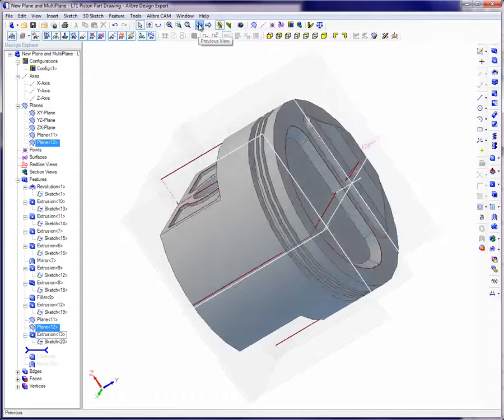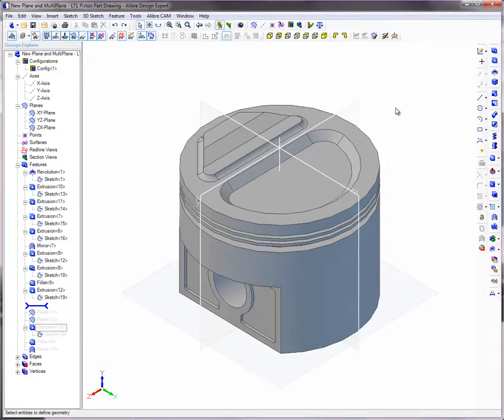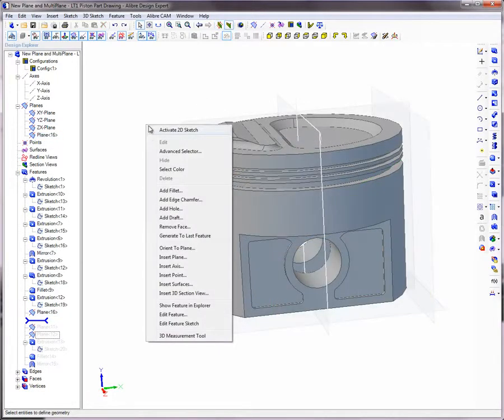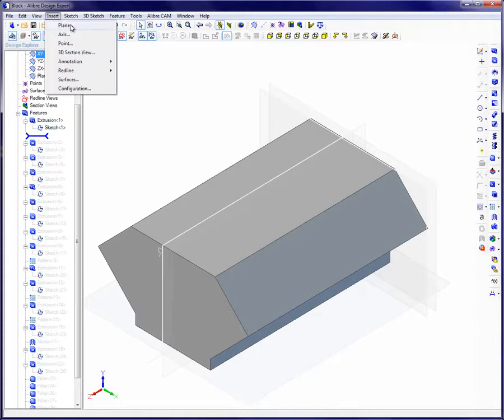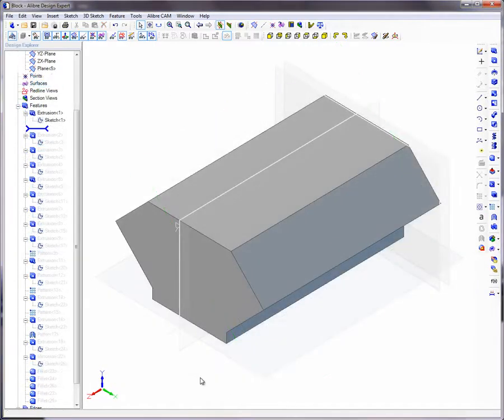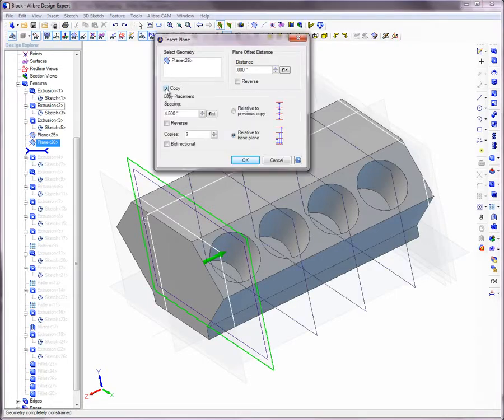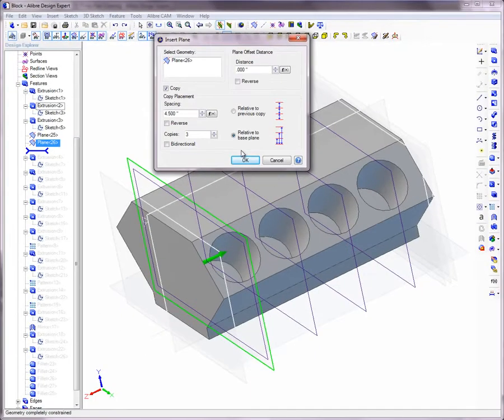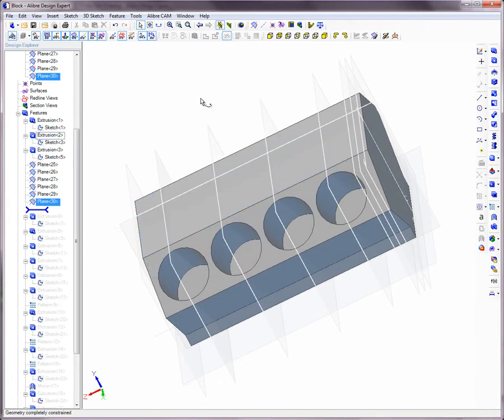New Plane And Multiplane in Alibre Design (Legacy Interface)